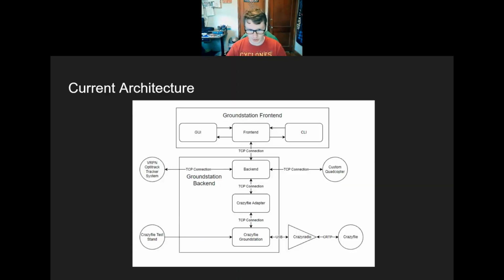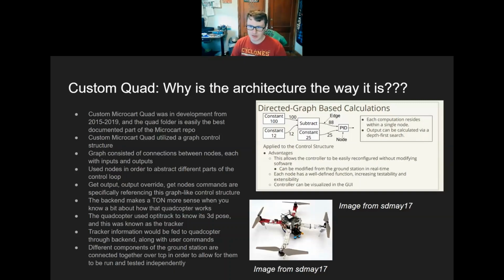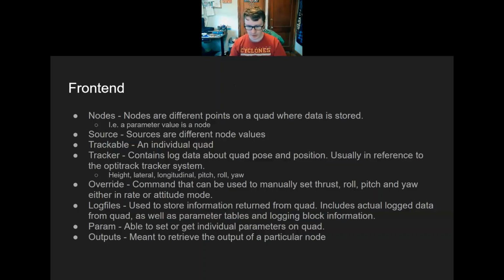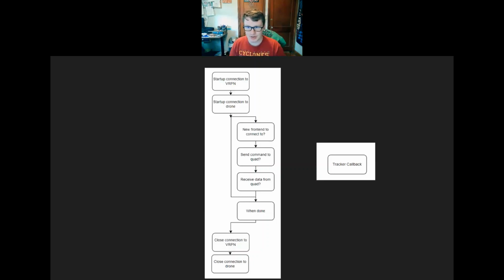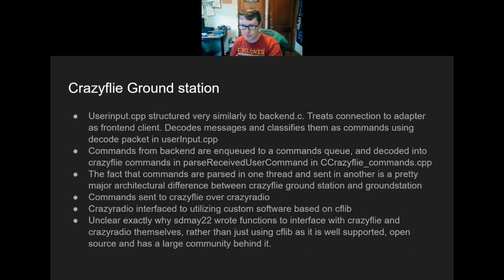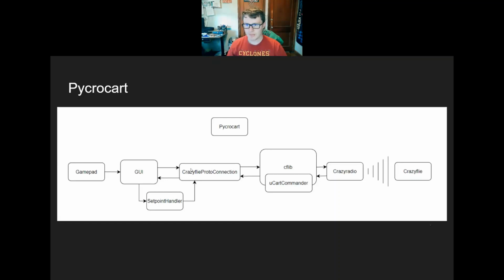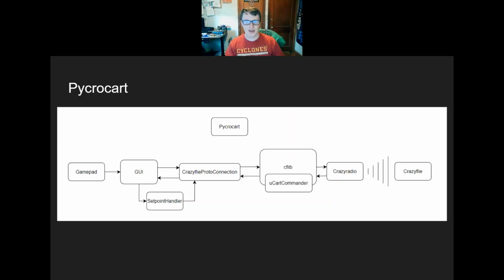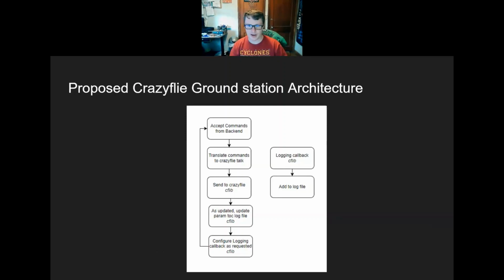Groundstation architecture explained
Hi. This video takes a look at the our Current Groundstation architecture and next steps to improve it for the future.